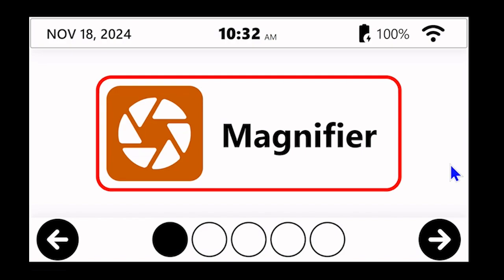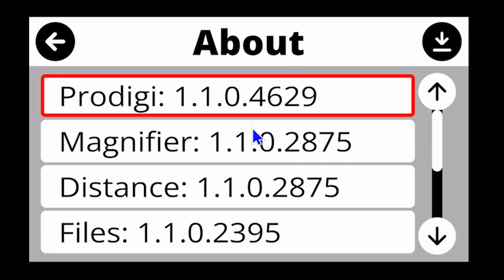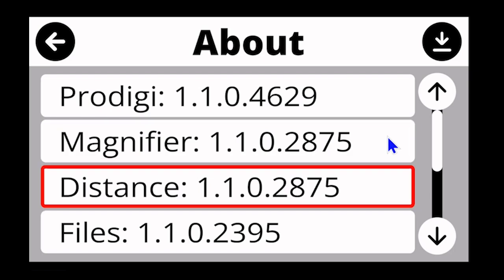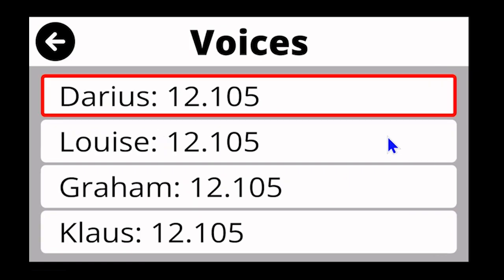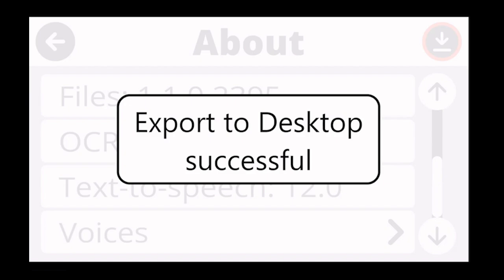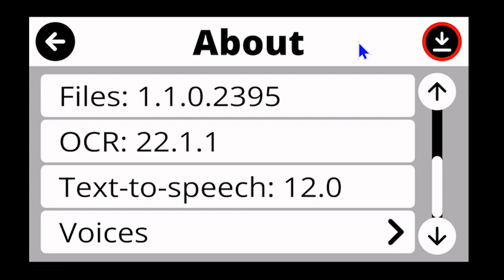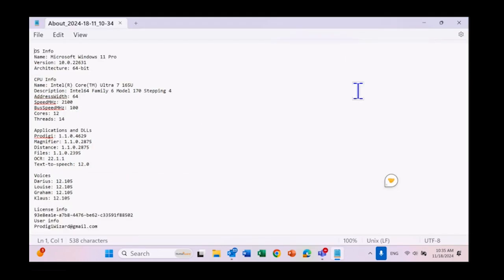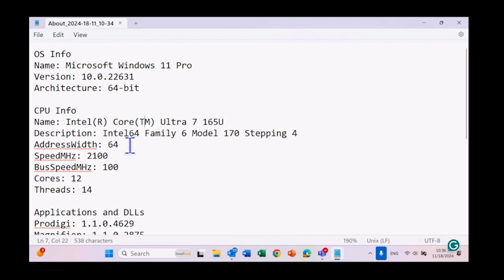Settings - About Tutorial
Join Roger, Low Vision Product Manager at HumanWare, as he explores the About menu in the Settings of the Prodigi for Windows software. In this video, Roger demonstrates how to:

-Access the About Menu: Learn how to navigate to the About menu from the Settings using a mouse, keyboard, or touchscreen.

-Understand Version Information: Discover where to find version details for the Prodigi core application, Magnifier, Distance, Files, OCR, text-to-speech, and installed voices.

-Export System Information: See how to use the Download button to export all version and system information to a text file on your desktop, which can be helpful when contacting Customer Service or Technical Support.

-Exit to Windows and Access Exported File: Understand how to exit to Windows and locate the exported system information file on your desktop.

This quick overview will help you efficiently manage system information and assist in troubleshooting when needed.